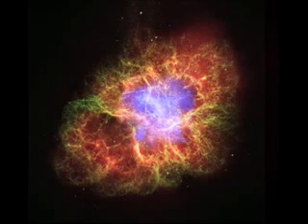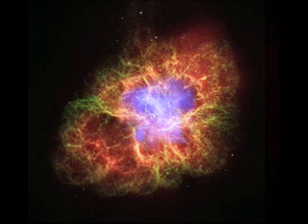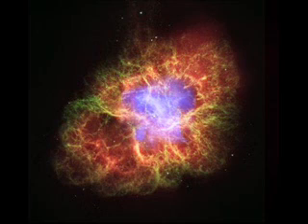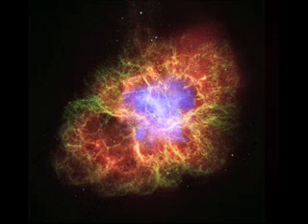Chapter 5: Crab Nebula (in AUDIO ONLY)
A supernova is the dramatic end of a supergiant star's life.  The Crab Nebula is the remnant of a powerful supernova which was visible from Earth in the year 1054.  This supernova was so bright that it could be seen in the daytime sky for 23 days, and it was documented by astronomers throughout the Far East.  The Crab Nebula is found in the constellation of Taurus and got its name because its outer shape roughly resembles a Crab's pincer.